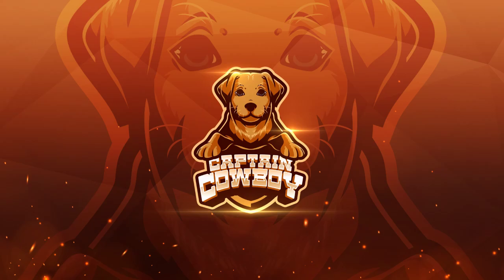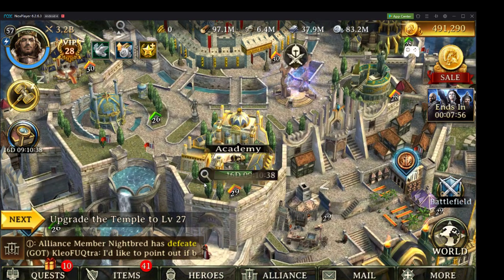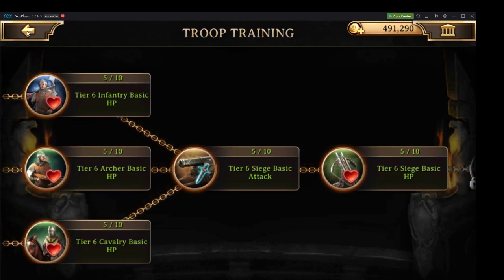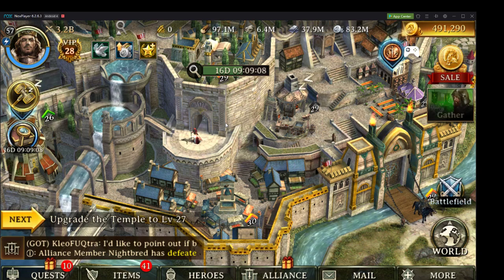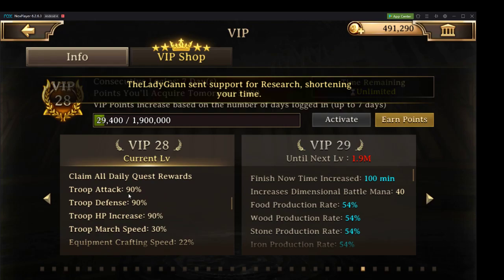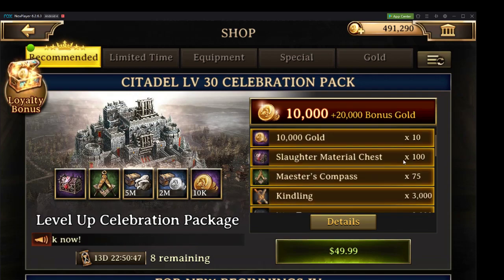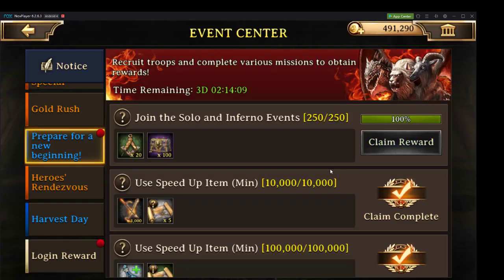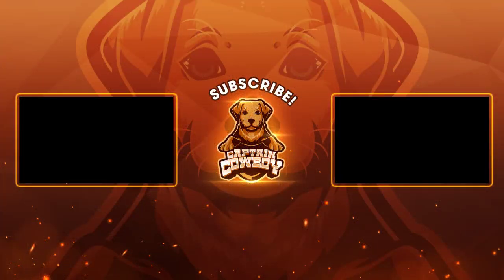Why you NEED Citadel Level 30 in Iron Throne